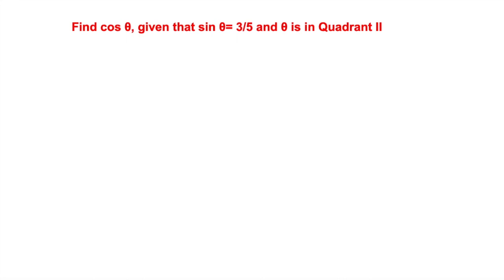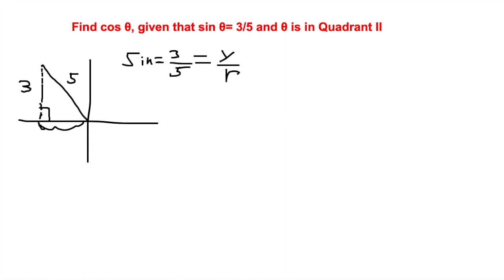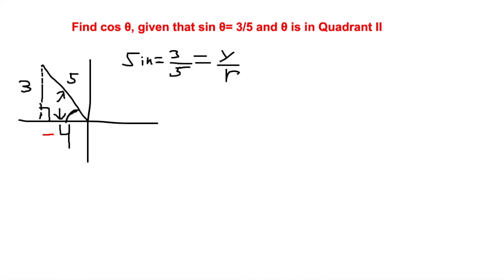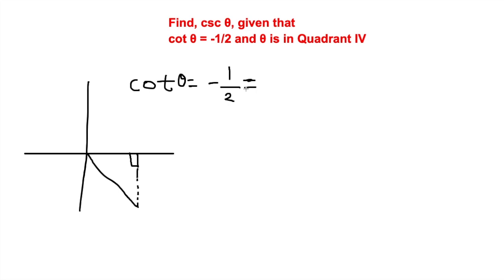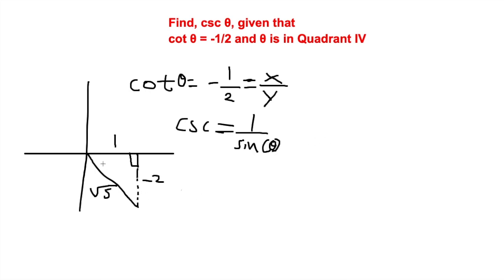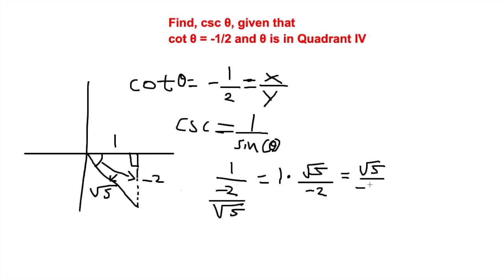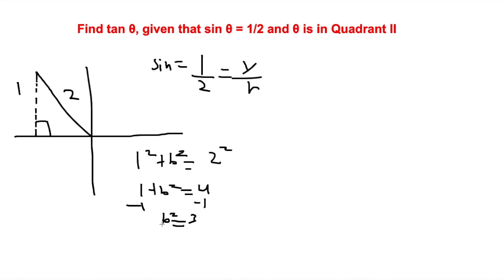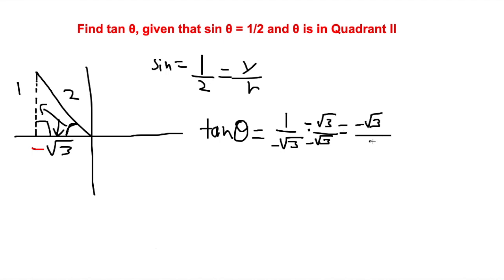Using reciprocal identities to find Trigonometric Functions - Sin, Cos, Tan - Trigonometry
This video is about finding one of the trigonometric functions such as Sin, Cos, and Tan. Must use the reciprocal identities such as csc, sec, and cot. When given where Theta is placed, one can figure out what the theta value will be.